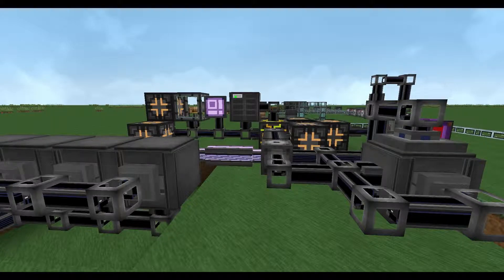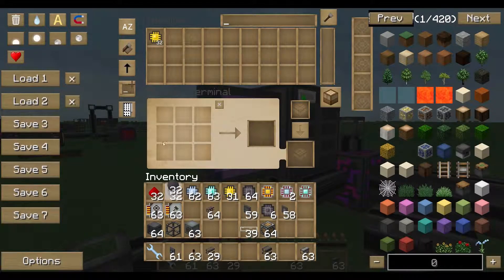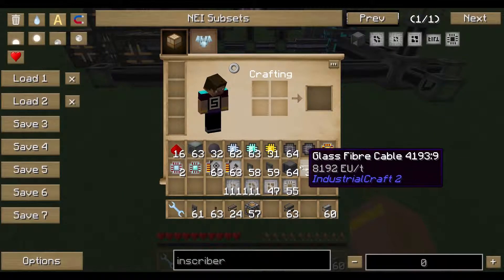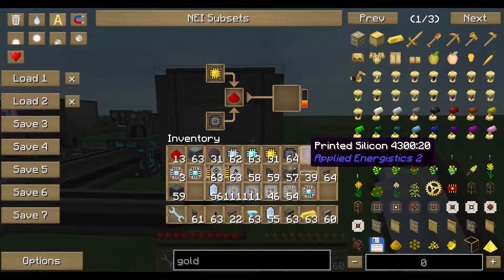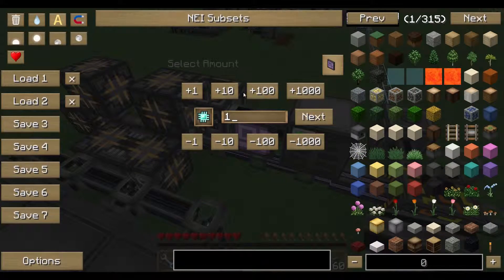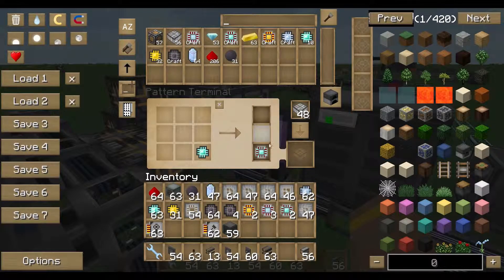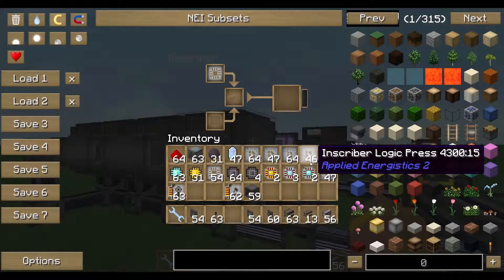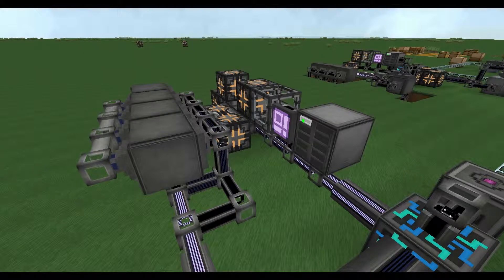Applied Energistics 2 Tutorial: Basics & Inscriber Automatisation [English]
Introsong: Snowflake - We are free (at the Root)

Kennt Ihr noch coole Mukke unter der CC Lizenz? Nehme ich gerne in meine Playlist auf! Danke!